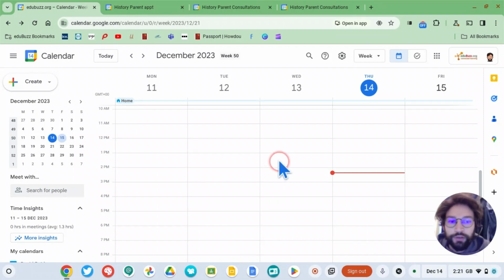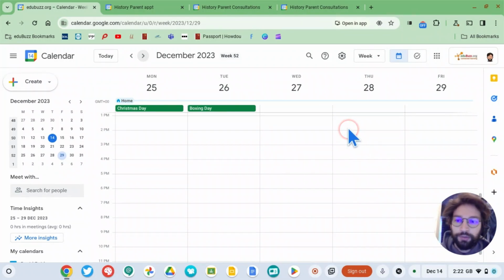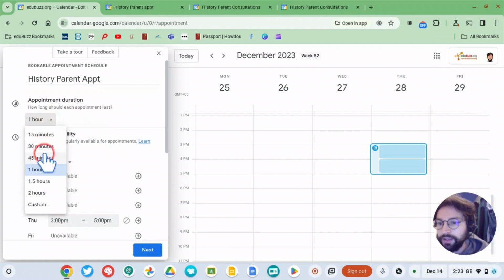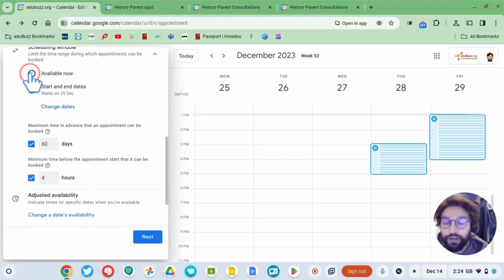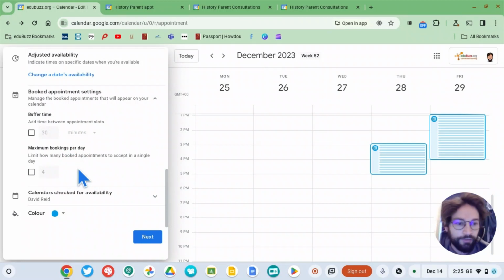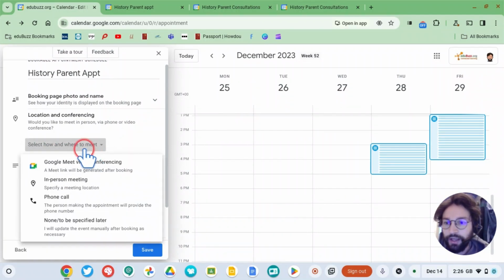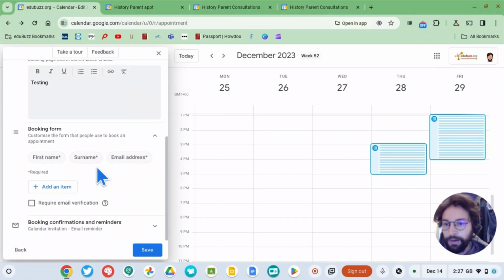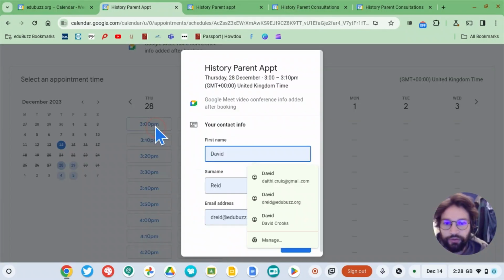Google Calendar - Appointment Schedules